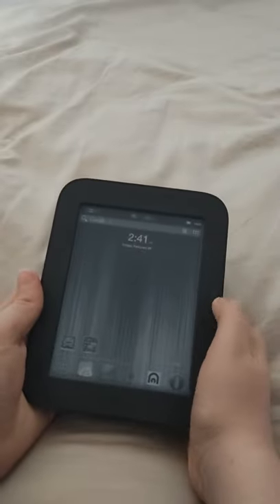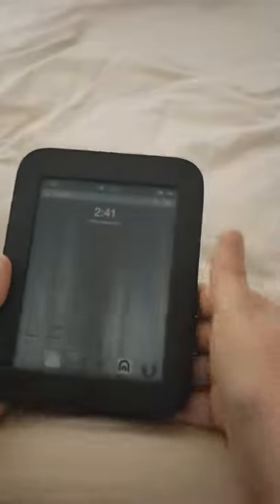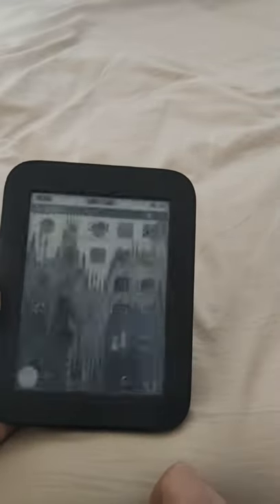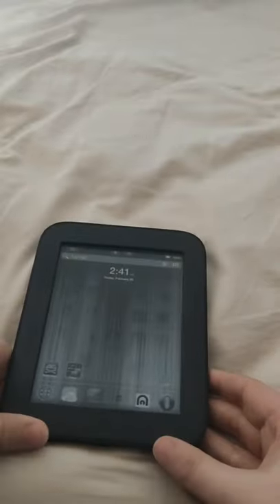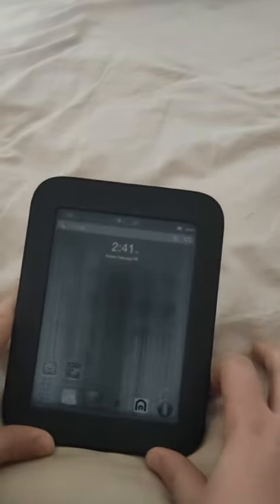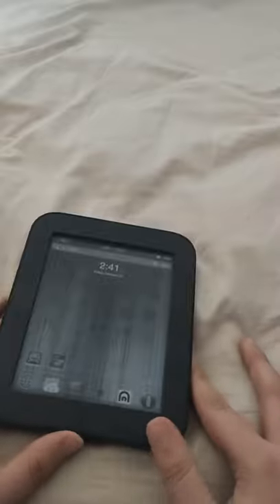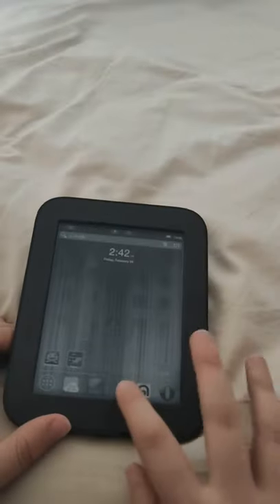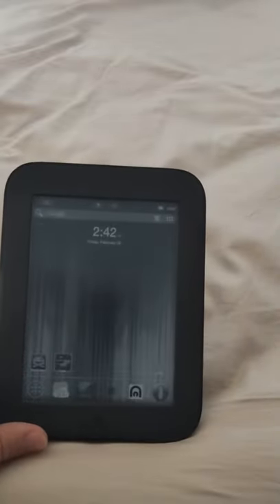my nook simple touch; the best e-reader ever made